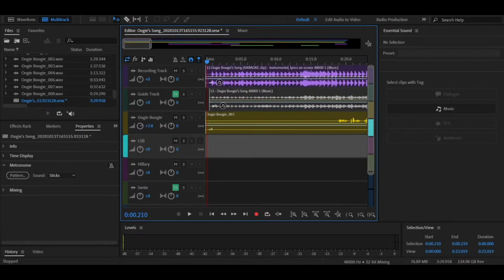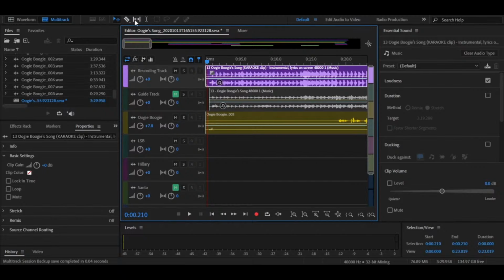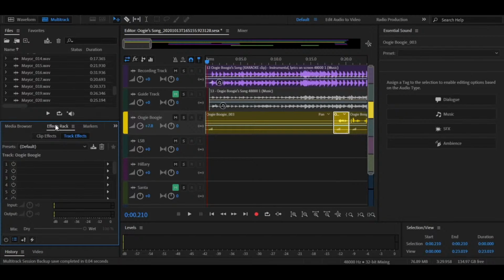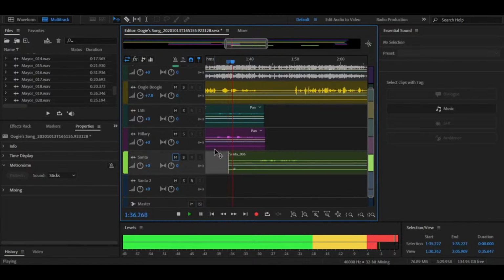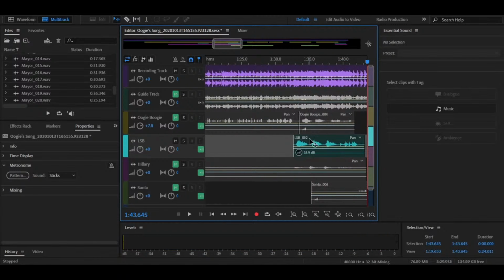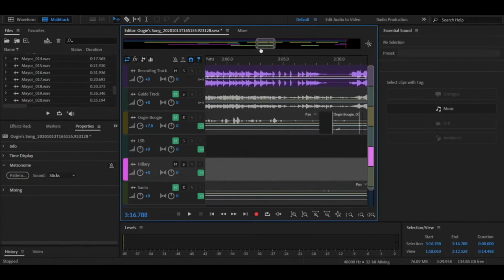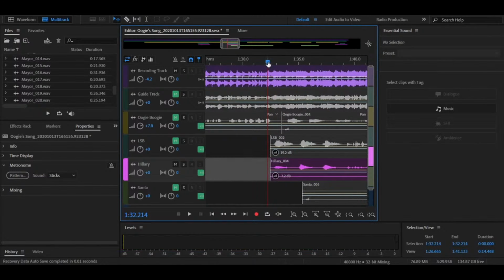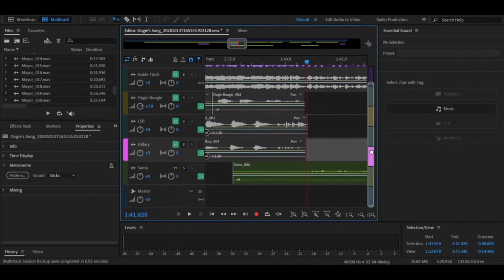Adobe Audition Basics - Mixing Audio & Vocal Tracks